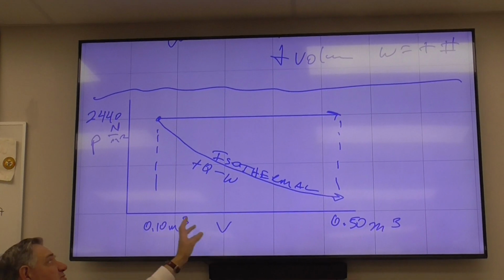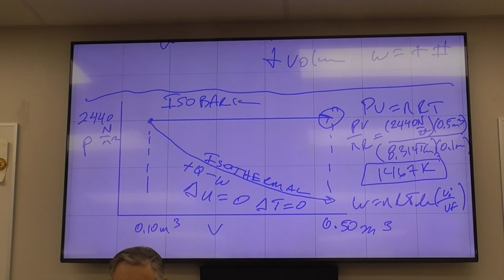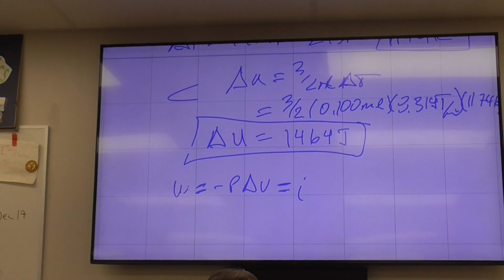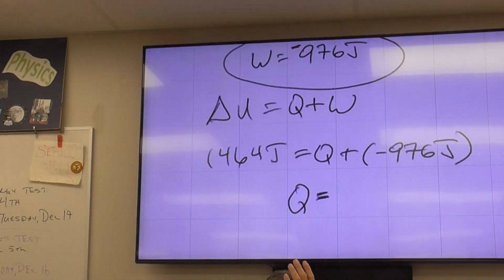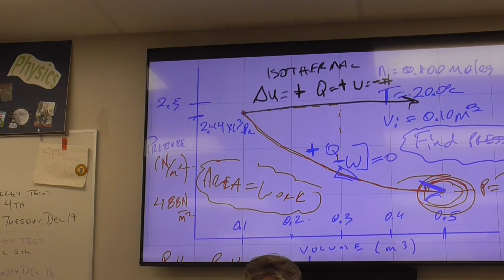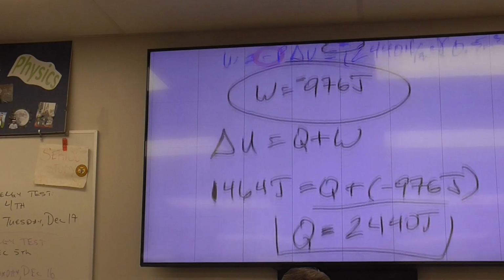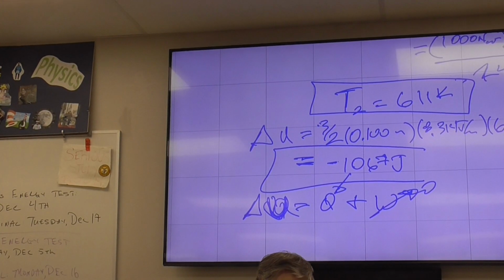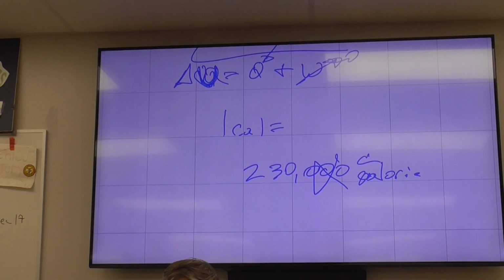AP Physics 12 9 2024 Part 2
Finish pressure-volume lecture.